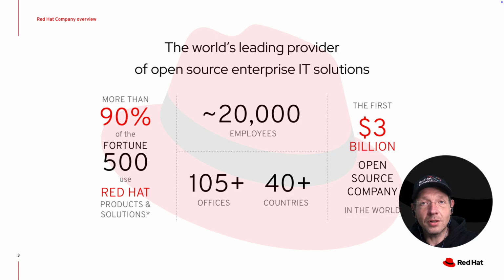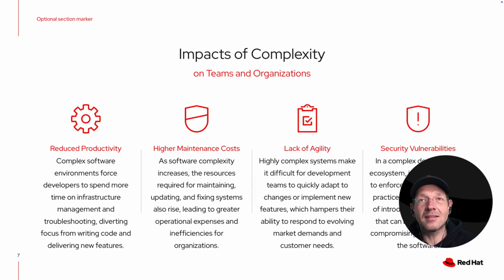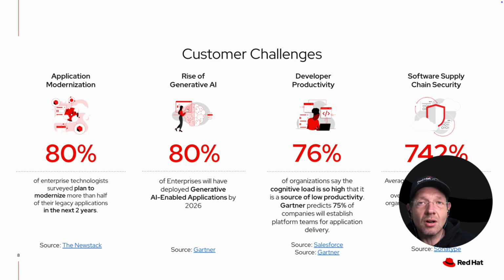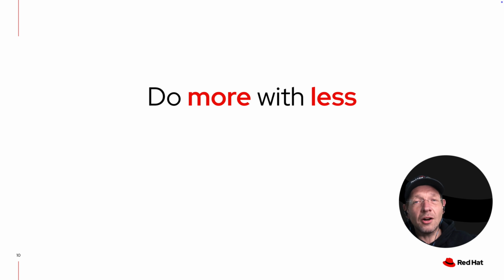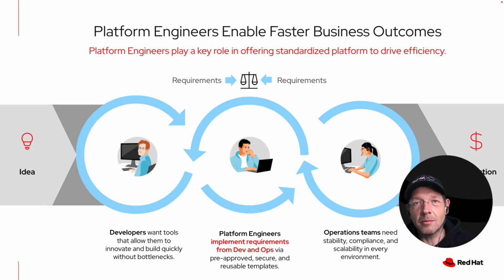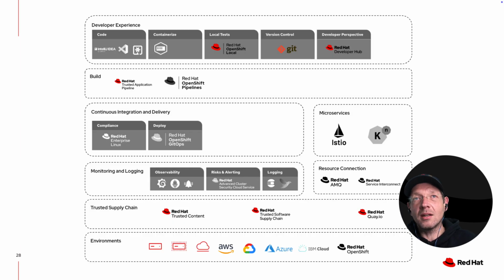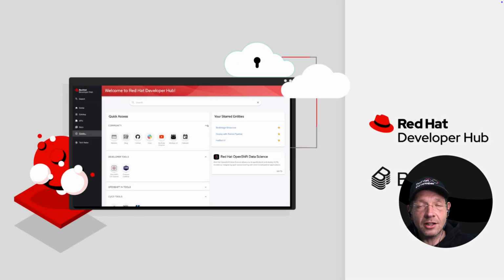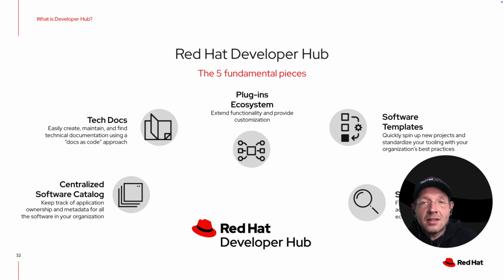Unlocking Developer Happiness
This is the final episode in our Platform Engineering mini series, “Unlocking Developer Happiness,” with special guest Markus Eisele.

This episode will delve into how platform engineering plays a transformative role in enhancing developer experiences, fostering collaboration, and accelerating time-to-market. Developer happiness is a key driver of productivity and innovation.

During this episode, you will learn:
- How developers benefit from streamlined workflows, reduced complexity, and self-service tools.
- Tackle productivity blockers, high maintenance costs, and security risks to enable agility and focus on innovation.
- Align teams with value flow, from ideation to production, ensuring seamless delivery of code.
- Explore self-service tools, automation, secure pipelines, and continuous improvement for better developer experiences.
- Understand how to align platform engineers with the pain points and needs of development teams for mutual success.
- Why happier developers drive productivity, retention, and revenue growth.

Learn how platform engineering can unlock innovation, boost developer happiness, and drive your organization’s success.